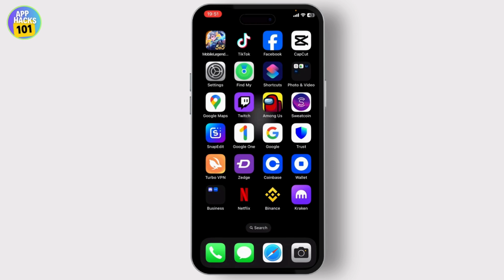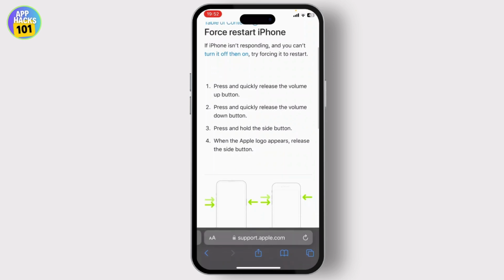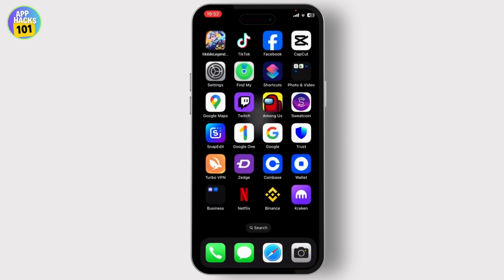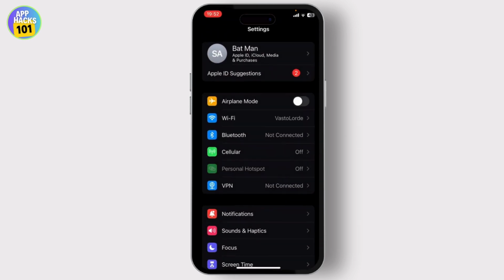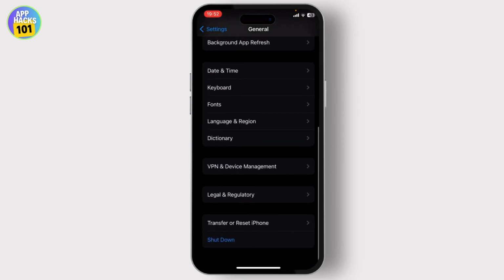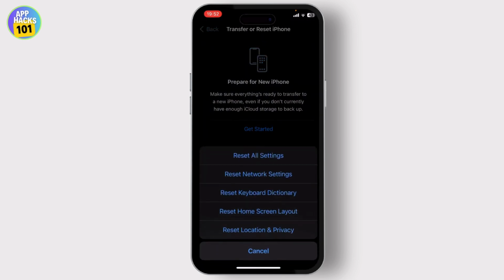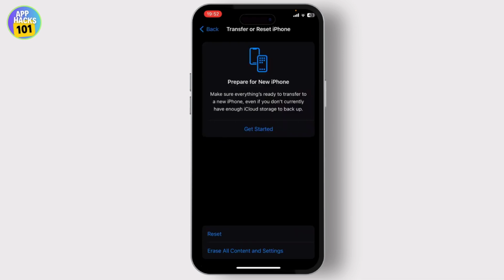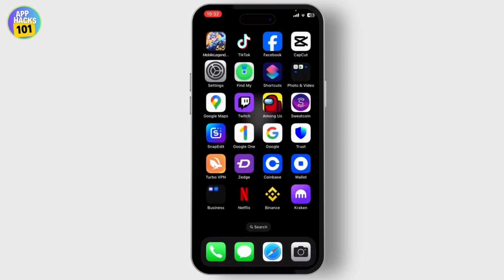How to Fix Call Setting Error on iPhone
Learn how to fix call setting error on iPhone with this easy step-by-step guide. Whether you're dealing with call failed issues, call waiting not working, or unknown request errors, this video will walk you through the troubleshooting process.

In this video, you'll discover how to fix call setting errors on iPhone, including resolving "call failed" issues, fixing call waiting settings, and handling the "unknown error" message when performing requests.

0:15 Step 1: Troubleshooting Call Failed Issues
0:45 Step 2: Fixing Call Waiting Settings